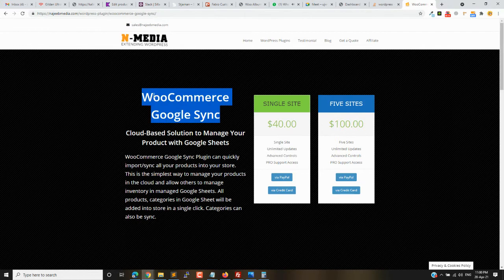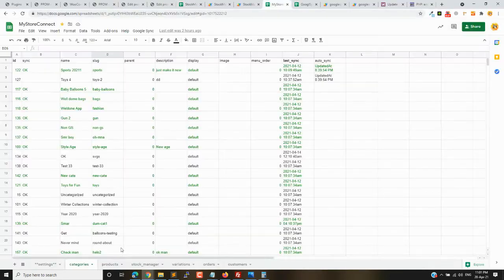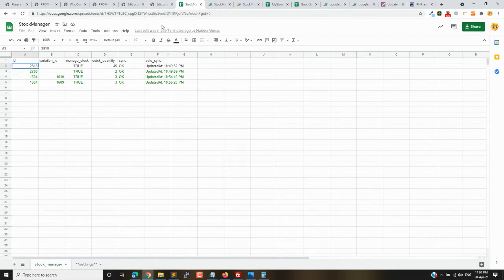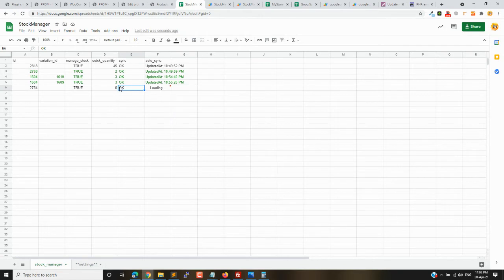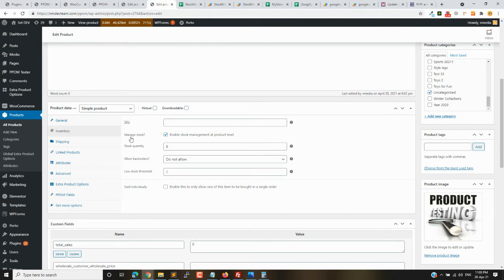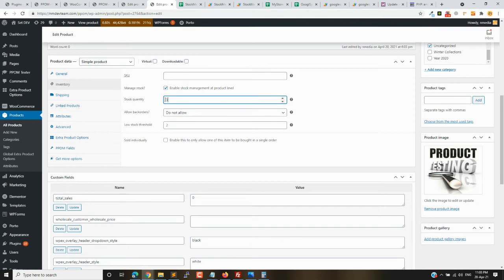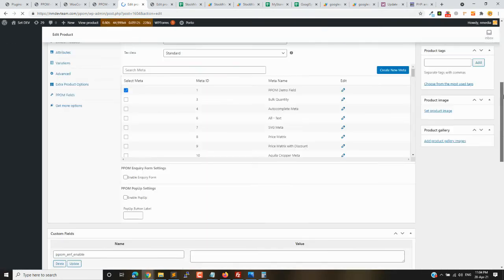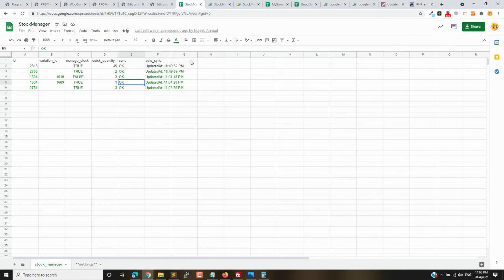Sync Stock with WooCommerce Stock Addon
Sync only your product stock/quantities with Google Sync Addon. No extra columns. Live sync quickly updates product or variation quantity back into the store.